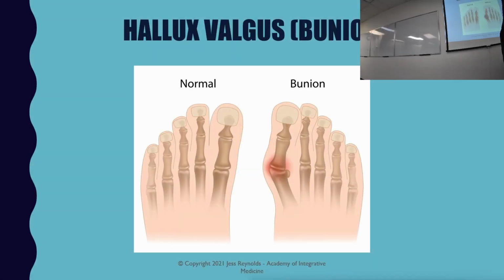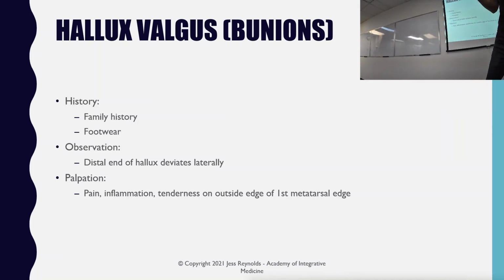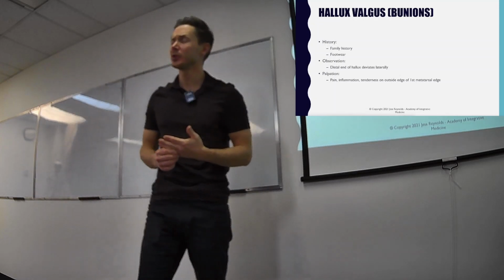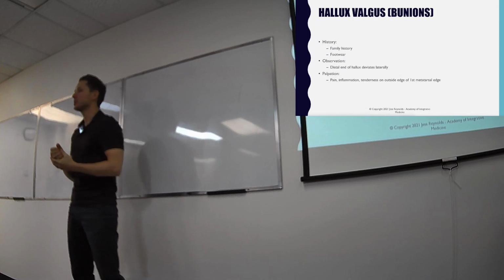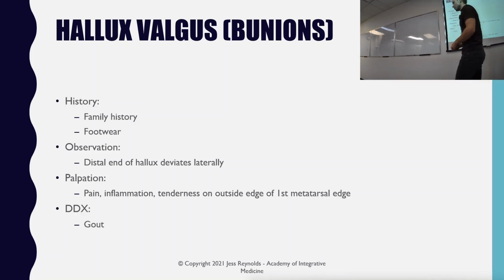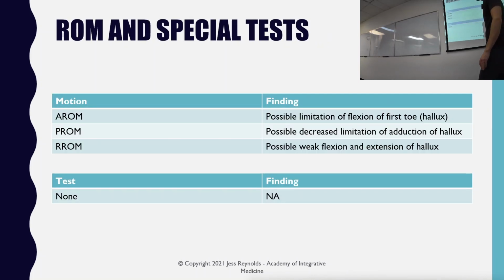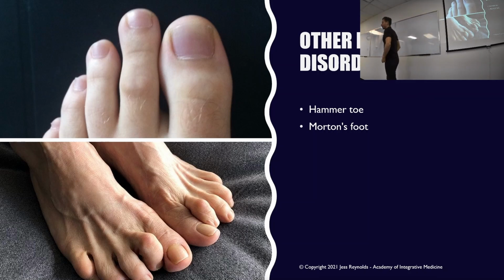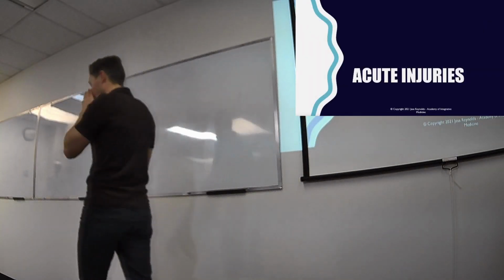What are Bunions - Orthopedic Assessment Class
To get Access to a FREE 2 hour course by Dr. Jess Reynolds

✔️ Online continuing education courses for massage therapists Evidence-based content, CEs & Certifications, on desktop or mobile.

Description: Dr. Jess teaches an in-person class on bunions.